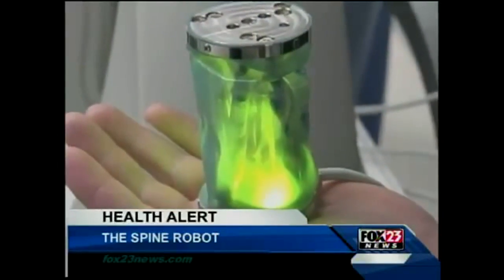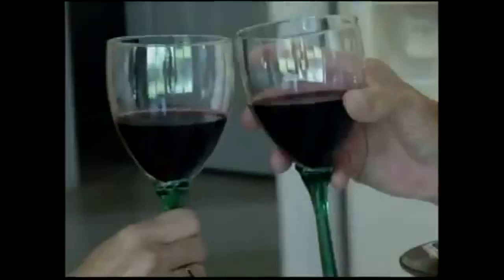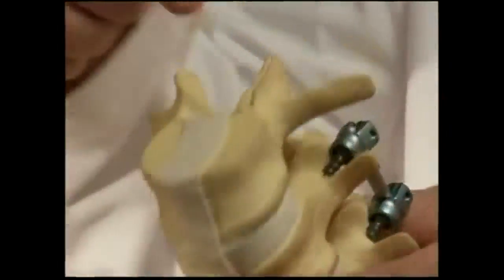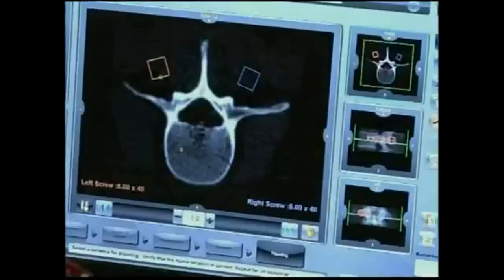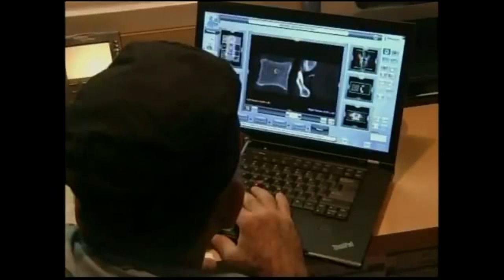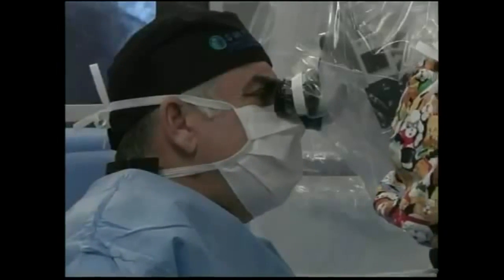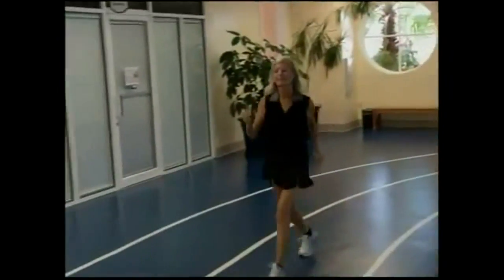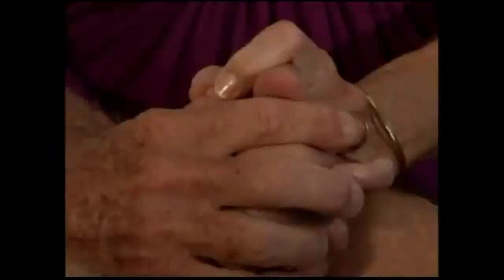WXXA MAZOR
Millimeters matter - a